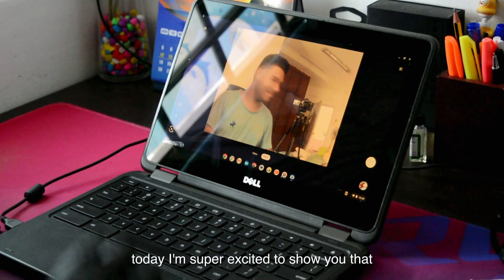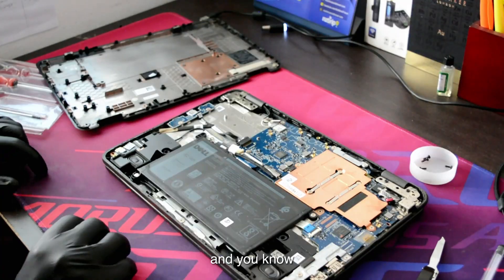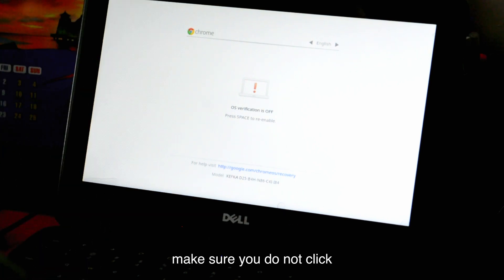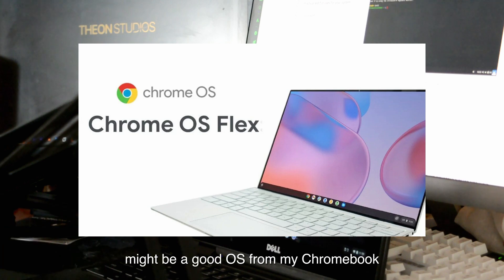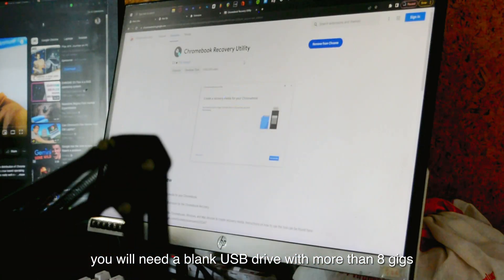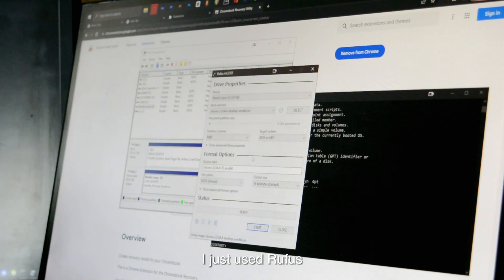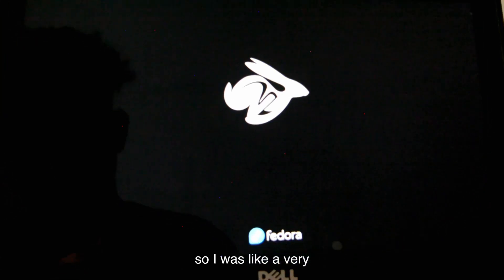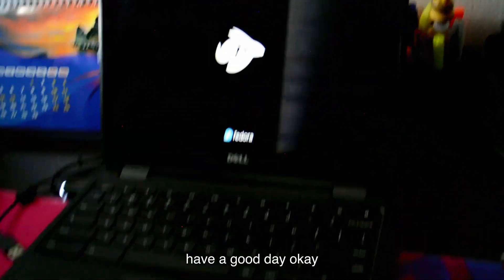How I turned my End of Life $40 Chromebook into a full fledged Linux Workstation ! (FOR STUDYING)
🎥 Equipment Used:
- Camera: Nikon DSLR D5200
- Microphone: C-1 Behringer Condenser Microphone
- Editing Software: Capcut Pc (for faster output)

- Twitter: Nah bro f twitter

📢 About WazihAktai:

I make funny, vlogs and educational videos for my viewers from a bit of my weird silly life. Sit back and enjoy !